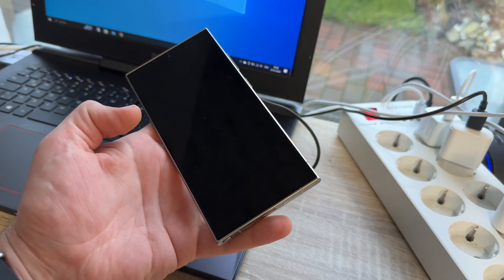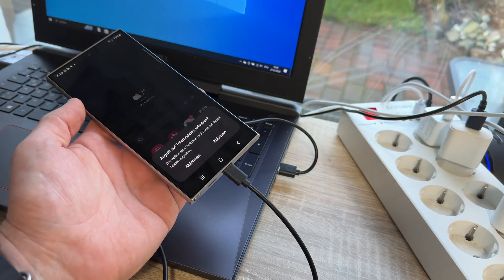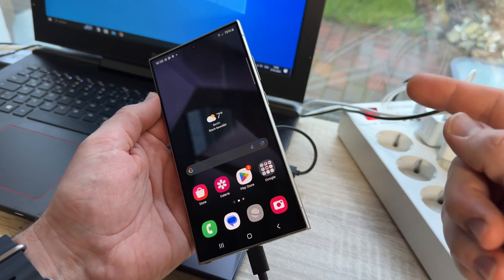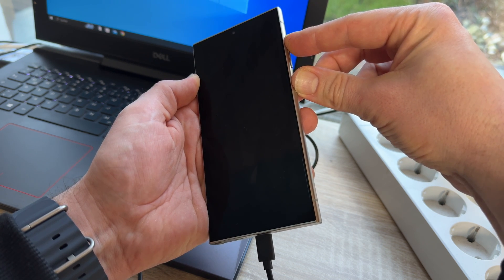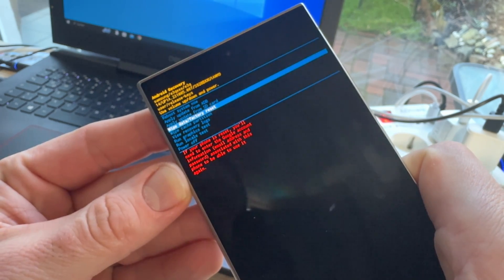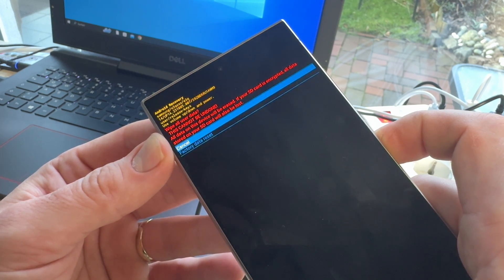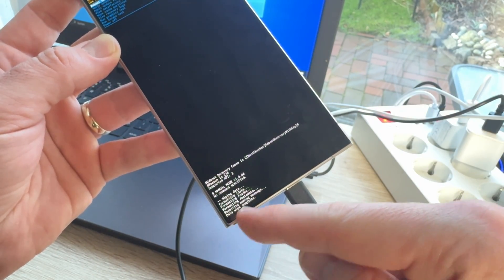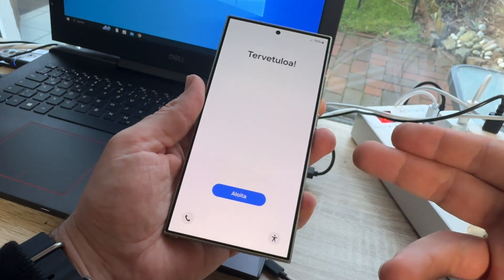How to hard reset Samsung Galaxy S24 S24+ S24 Ultra - emergency restore the System at fail function